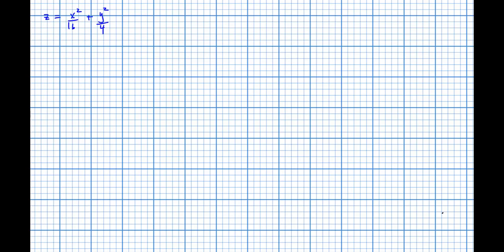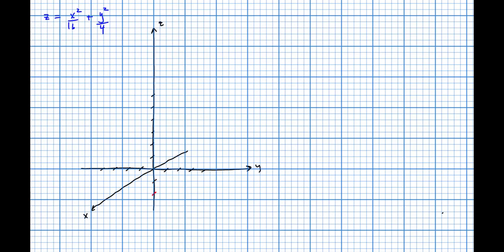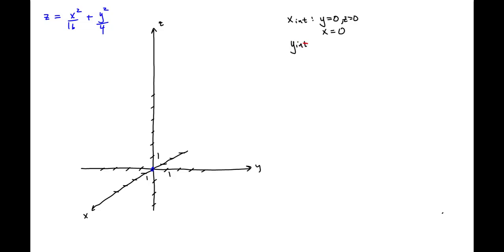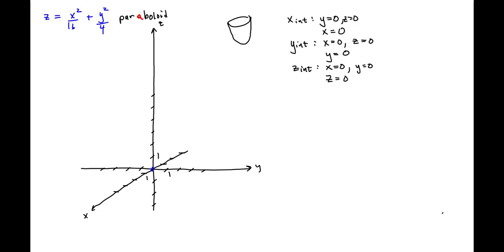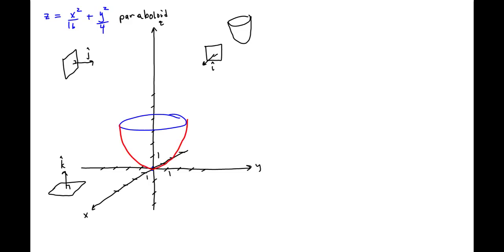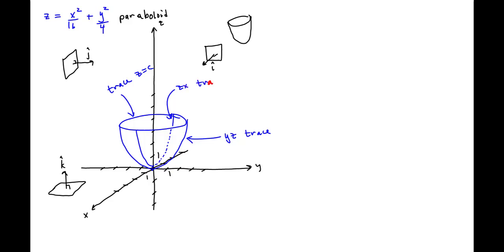Sketching a Paraboloid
In this example we use traces to sketch an paraboloid with a vertex at the origin.